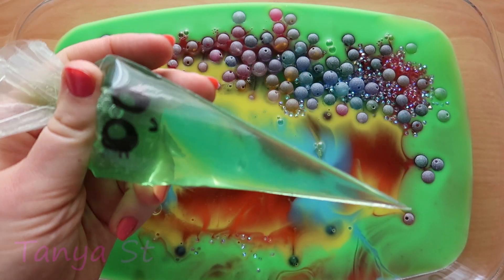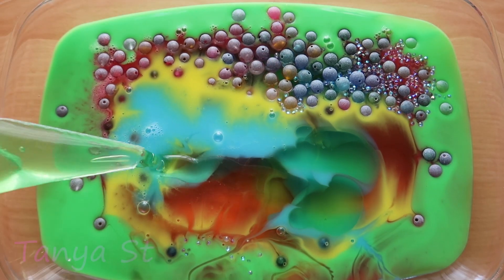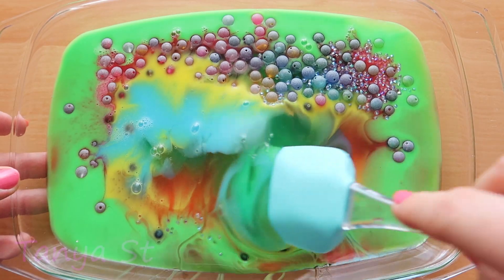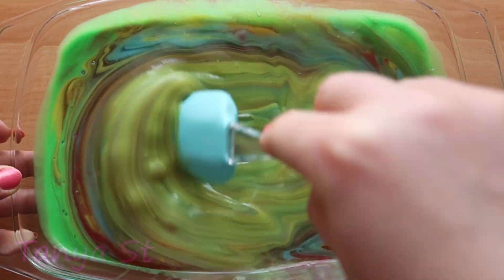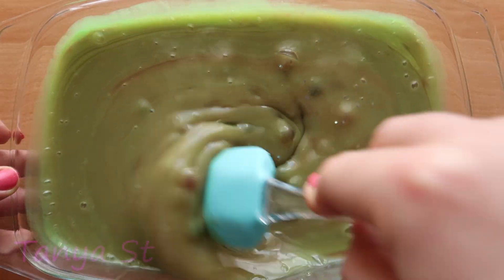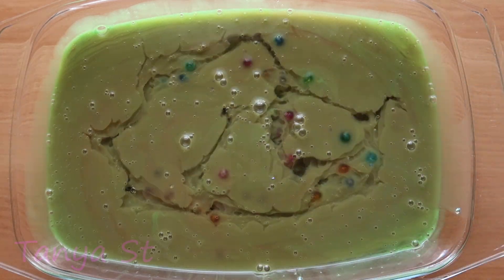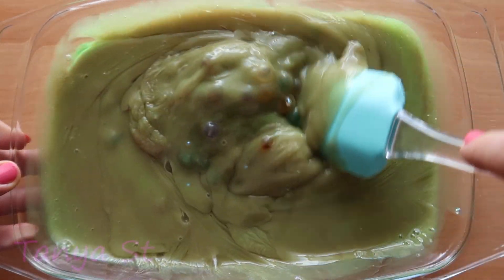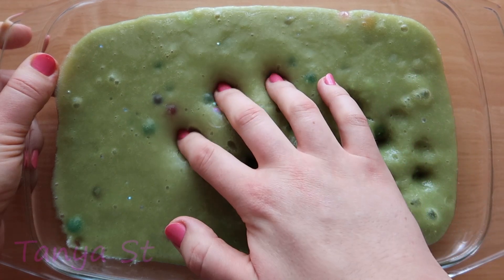Making Slime with Piping Bags ! Most Satisfying Slime Video ! Part 11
Hey guys! Today I'm going to be making Slime with Piping Bags - Part 11! I really hope you enjoy this Satisfying Slime Video!